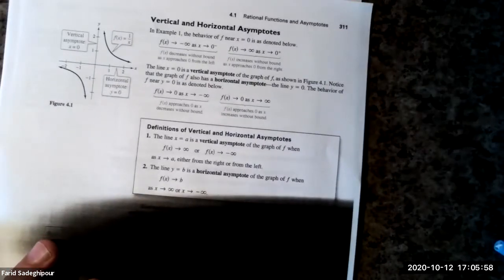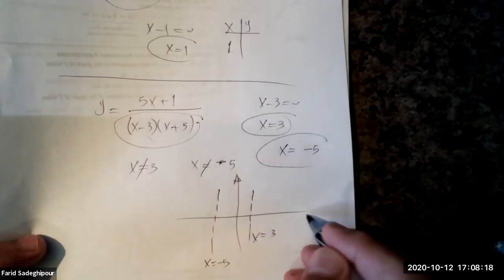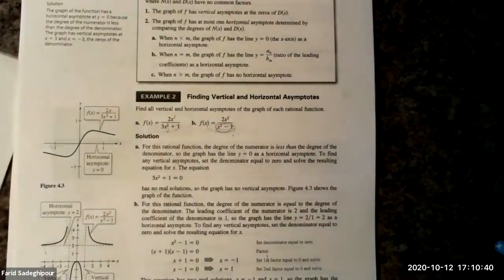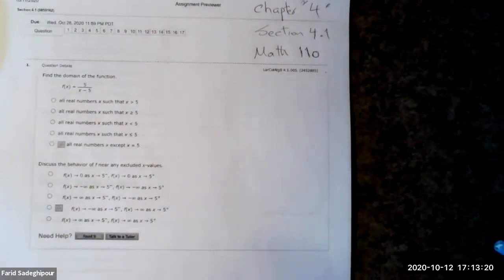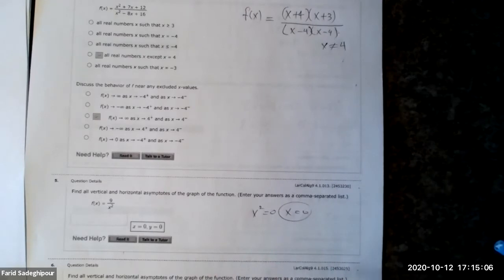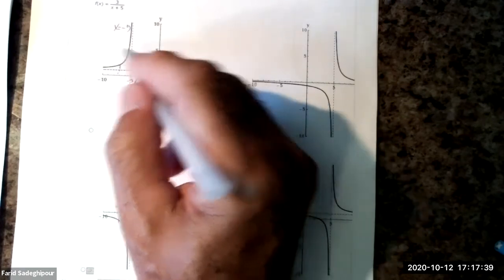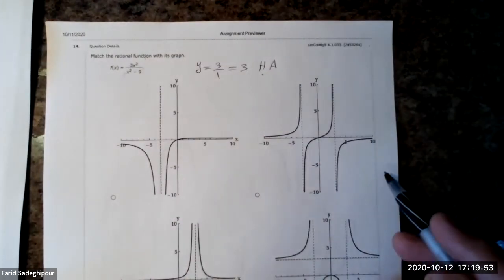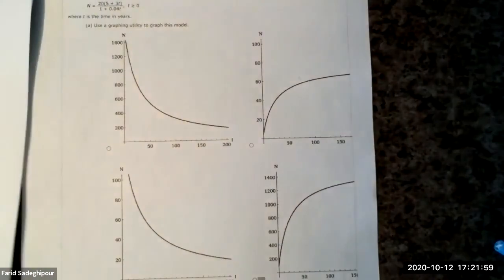Chapter 4 - Section 4.1 video - Math 110